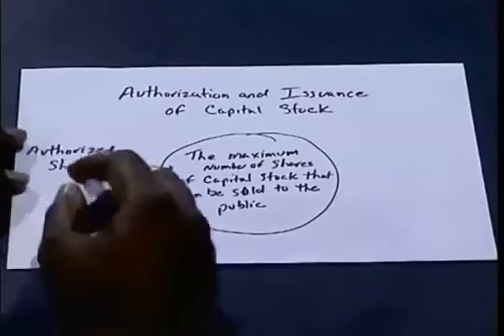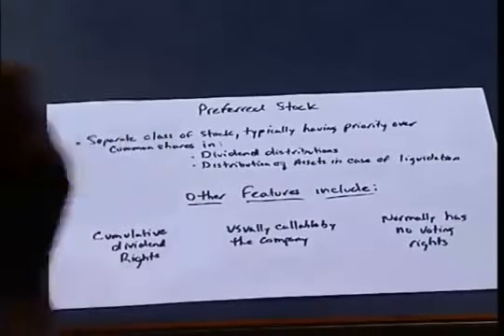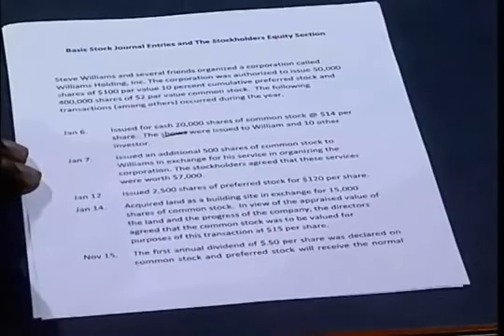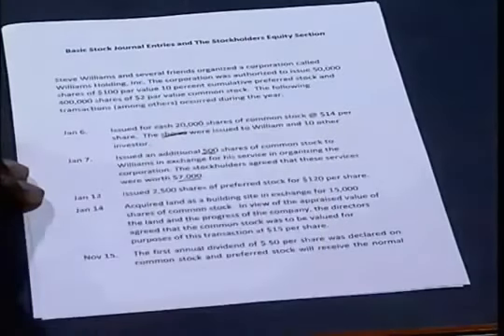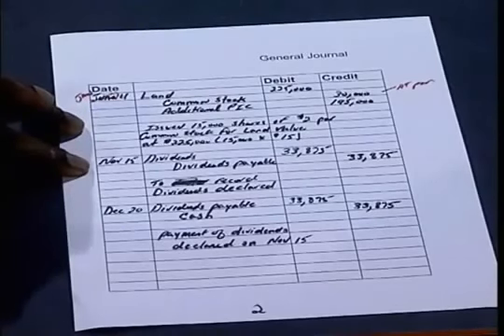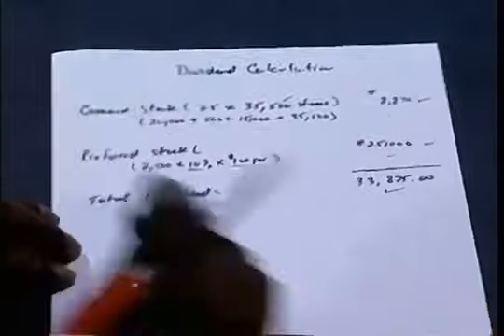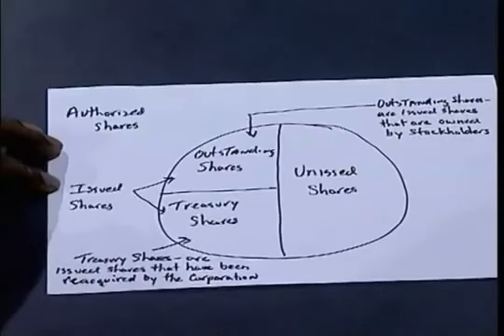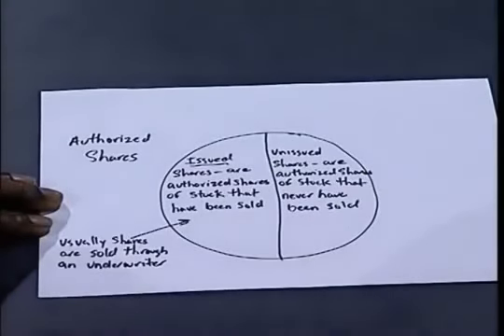Basic Stock Transactions and Stockholders Equity Section of The Balance Sheet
Accounting for the Stockholders Equity on the financial statements (balance sheet), given the companies basic equity accounts, additional-paid-in-capital, common stock par value, retained earnings,.

Lesson fourteen covers the stockholders equity section of the balance sheet including the paid in capital and retained earnings segments. Par value, classes of stock, stock characteristics,.

Accounting for the Stockholders Equity on the financial statements (balance sheet), given the companies basic equity accounts, additional-paid-in-capital, preferred stock par value, common.